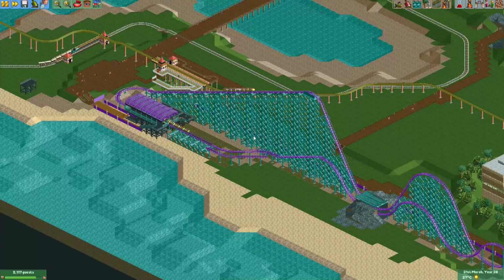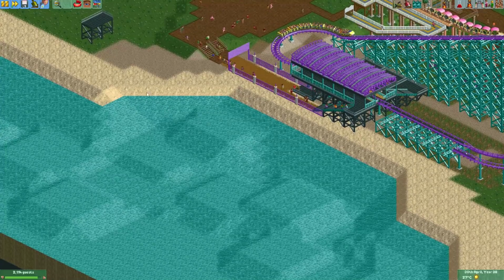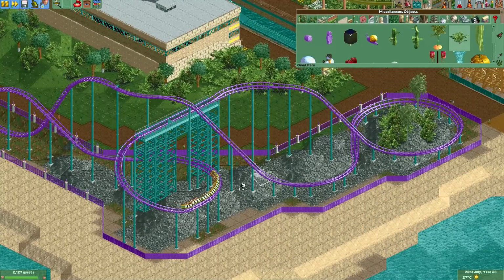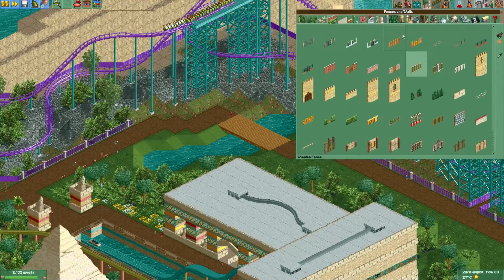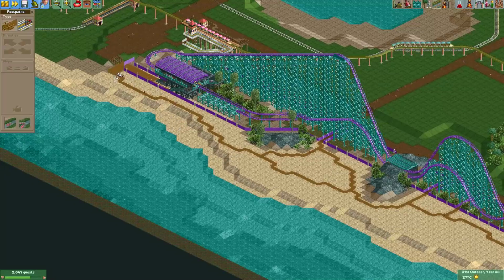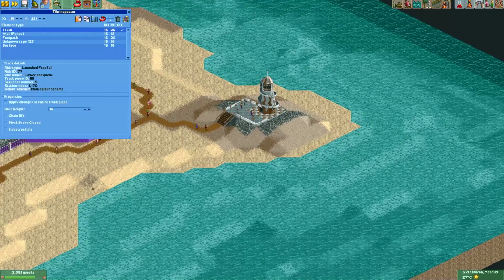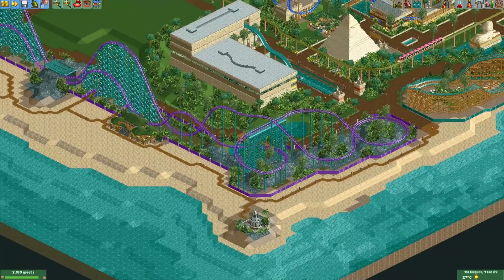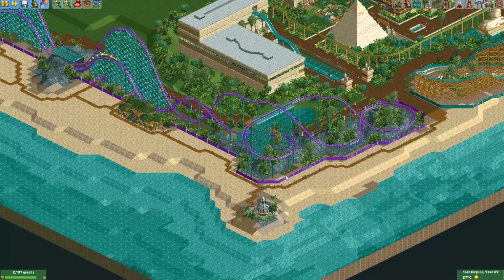Deurklink Megapark Episode 23: Decorating the Serpent!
Hey all, in the last episode I made the Morgan Hypercoaster named Steel Serpent. In this episode, I decorate the area around the coaster! I also show off some cool tricks you can do in OpenRCT2! I even build a little light house which doubles as a spiral slide!